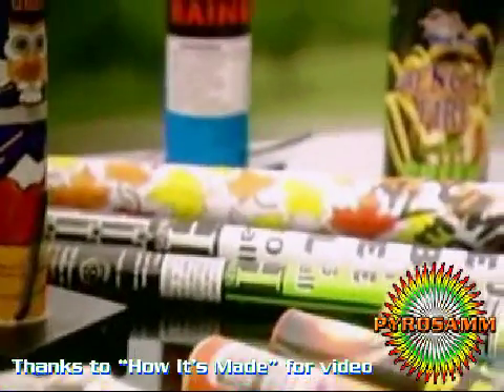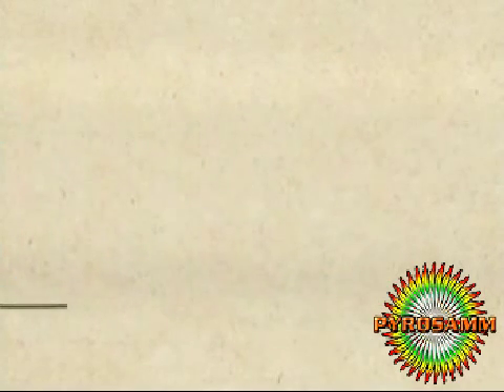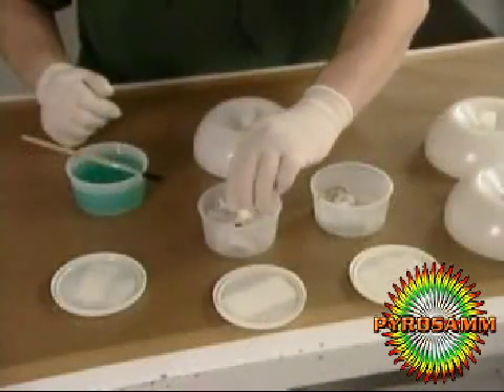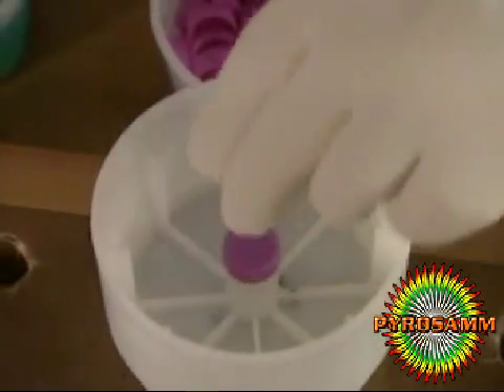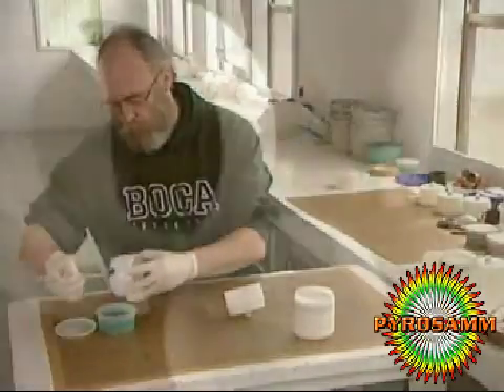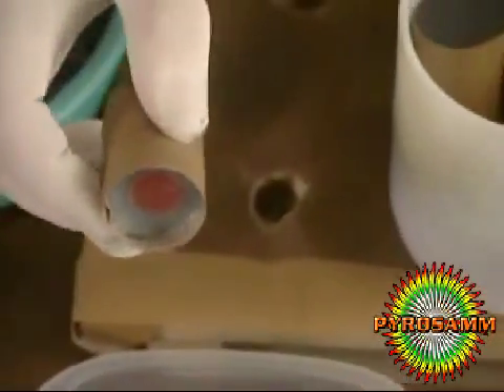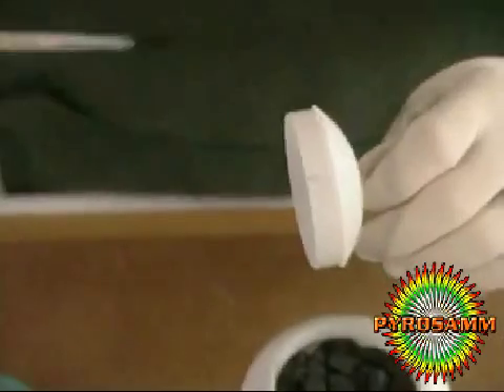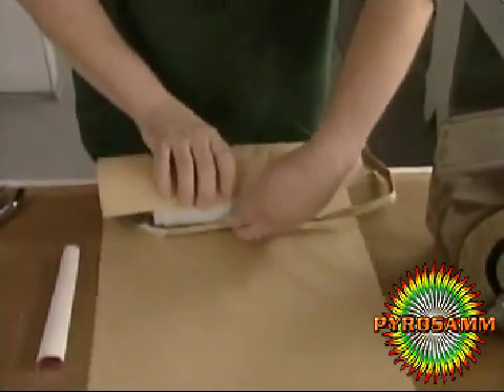PYROSAMM How Fireworks Are Made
A very detailed look at the constrution of a multi break "plastic" shell. Originally televised on How its made!